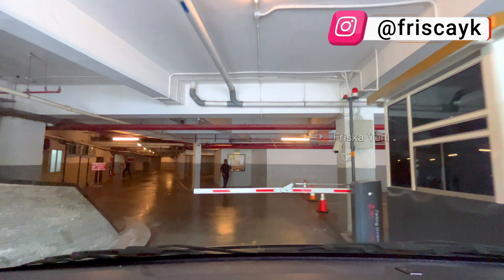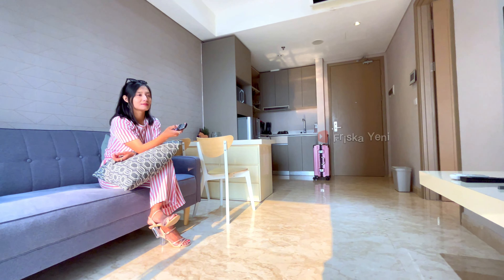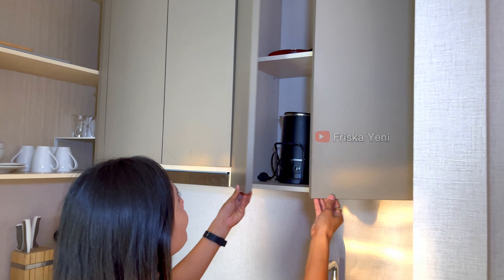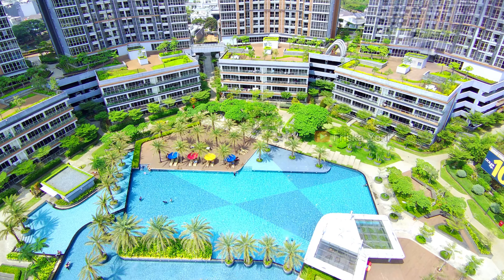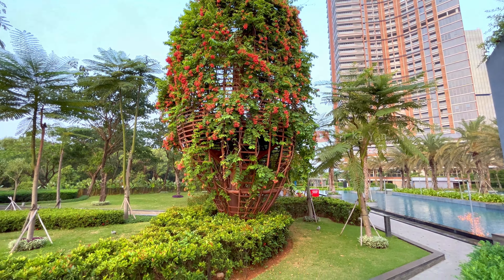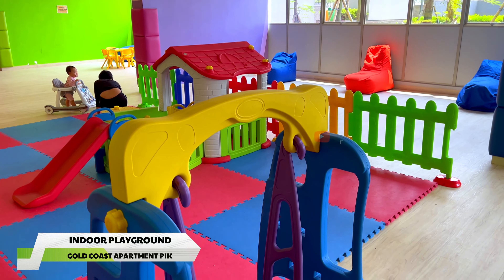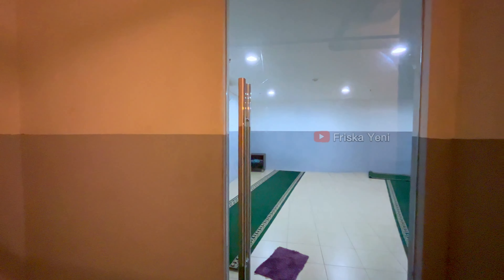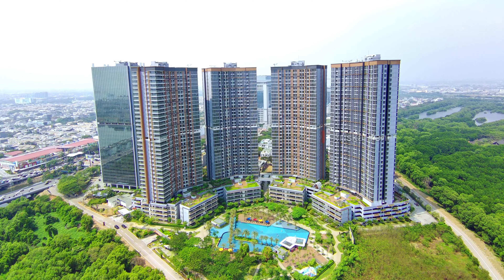STAYCATION DENGAN VIEW LAUT DI JAKARTA‼️ GOLD COAST APARTMENTS PIK TEMPATNYA MEWAH BERASA DI BALI‼️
Haii guys balik lagi dengan aku Friska Yeni!!
Di video kali ini aku mau ngajakin kalian staycation di apartemen mewah dengan view laut didaerah PIK, Jakarta Utara. Nama tempatnya adalah Gold Coast Apartments PIK. Lokasinya strategis dekat dengan Bandara Soekarno Hatta, Taman wisata Mangrove PIK dan juga pusat kuliner Pantjoran PIK 2 guys. Vibes dari apartemen ini seperti di Bali dan juga hawai gitu apalagi area poolnya yang cakep dan luas banget. Fasilitas disini juga lengkap banget loh, pokoknya cocok buat kalian yang mau staycation bareng sama keluarga.
Untuk rate per malam nya juga masih di bawah satu juta loh.